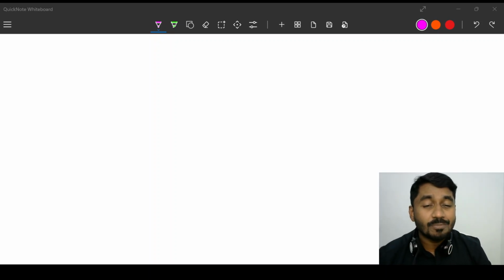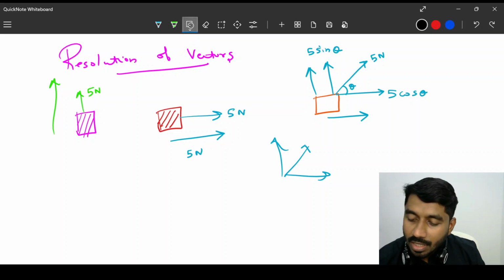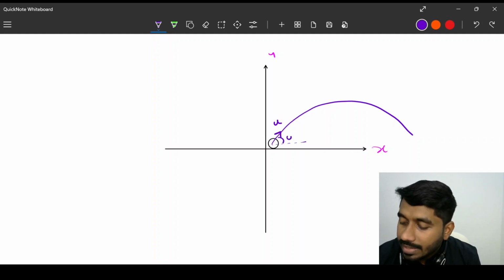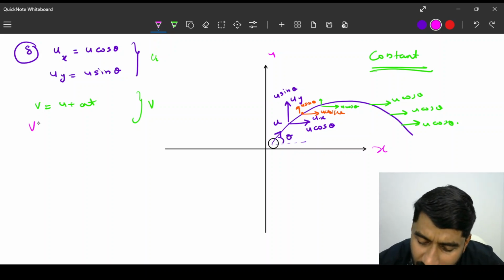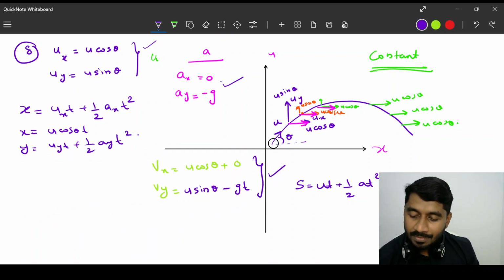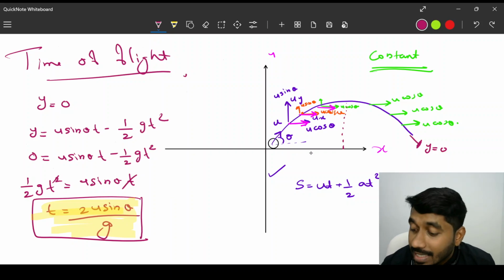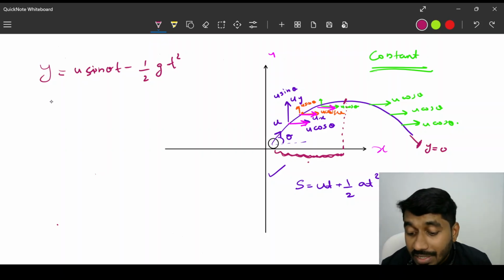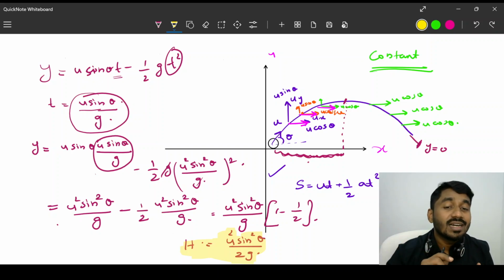GRADE 11 PHYSICS - MOTION IN A PLANE - PROJECTILE MOTION - DERIVATION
This Session covers the important derivation from the chapter Motion in a plane of grade 11. Derivation of projectile motion and resolution of vectors.

UWE's Toppers in NEET/JEE (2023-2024 Batch):
1. Fathimath Hana – GEMS UNITED INDIAN SCHOOL – (677/720)
2. Karthik MK – THE INDIAN HIGH SCHOOL – (645/720)
3. Aalia Rumana – THE INDIAN HIGH SCHOOL – (631/720)
4. Vinay Kumar – THE INDIAN HIGH SCHOOL – (607/720)

UWE's Seven School Toppers in Grade 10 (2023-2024 Batch):
1. Angel Rose Jojan (14298080) – GEMS OUR OWN ENGLISH HIGH SCHOOL
2. Hakanshaa Diwakar (14286940) – GLOBAL INDIAN INTERNATIONAL SCHOOL
3. Rehan Azeem (14294595) – PRIVATE INTERNATIONAL ENGLISH SCHOOL
4. Rakshitha Ramanujam Radha (14286818) – MAYOOR PRIVATE SCHOOL
5. Anurag Jha (14294150) – ABU DHABI INDIAN SCHOOL MUROOR
6. Vikruthi Balaji (14294017) – ABU DHABI INDIAN SCHOOL MUROOR
7. Rionel Roland Dsouza (14290833) – ABU DHABI INDIAN SCHOOL AL WATHBA

UWE's Seven School Toppers in Grade 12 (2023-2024 Batch):
1. Aalia Rumana (14772159) – THE INDIAN HIGH SCHOOL DUBAI
2. Priyadarshini Palaniraj (14777172) – SUNRISE ENGLISH PRIVATE SCHOOL
3. Ann Sarah Manoj (14775514) – ABU DHABI INDIAN SCHOOL MUROOR
4. Carolin Anto Vazhappily (14772719) – OUR OWN ENGLISH HIGH SCHOOL
5. Milna Sunil (14771856) – GEMS UNITED INDIAN SCHOOL
6. Karthik MK (14772456) – THE INDIAN HIGH SCHOOL
7. Harun Sameer (14777661) – THE MILLENNIUM SCHOOL

Reasons to Choose UWE:
100% Result-Oriented Coaching
Individual Attention
Advanced Technology
OMR Valuation for All Exams
Parent-Teacher Meetings
Doubt Clearing Sessions
Evaluation Reports

UWE Programs Include:
Repeaters Batches